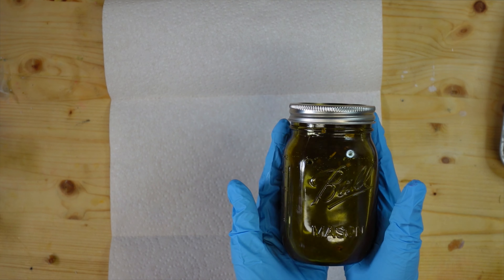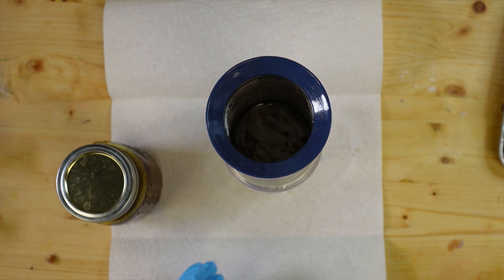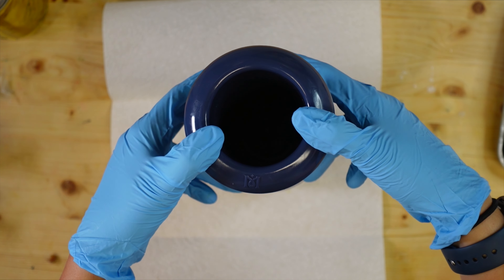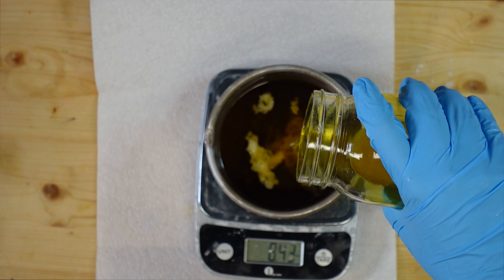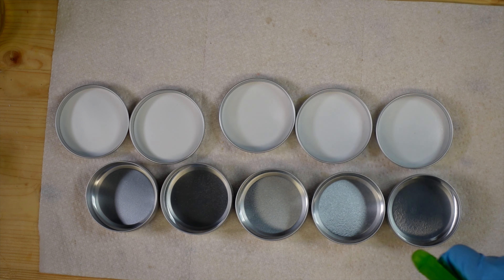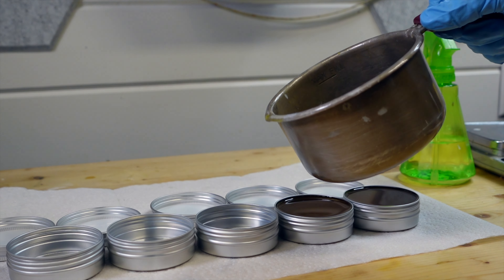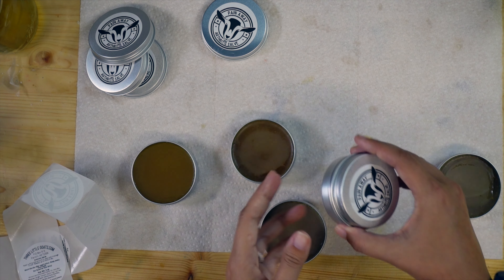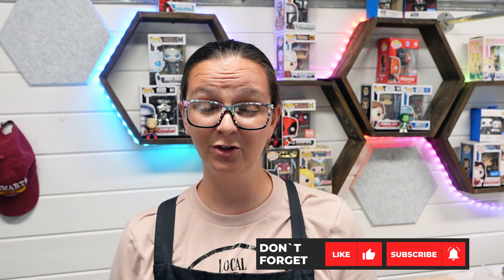Homemade Arthritis Salve Recipe | Three Little Goats Homestead